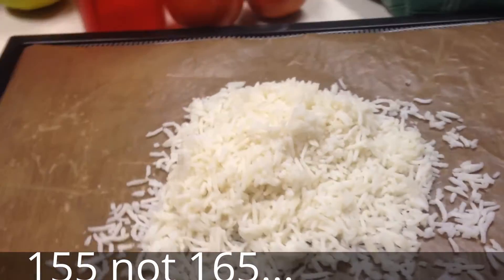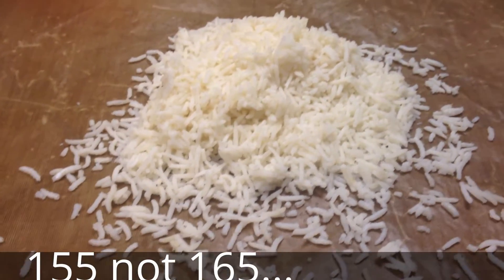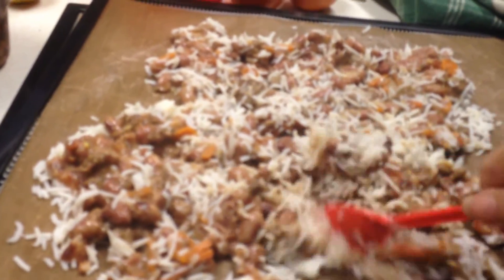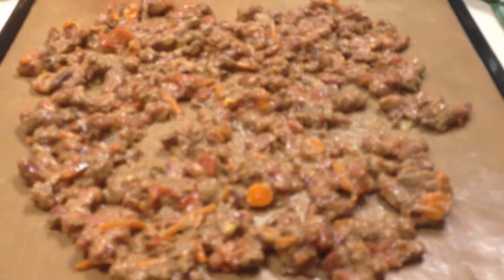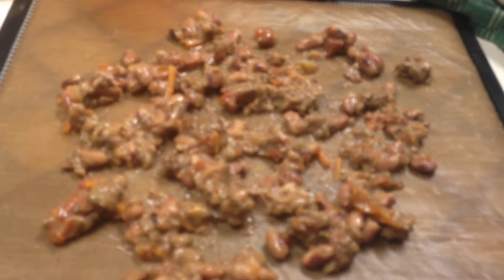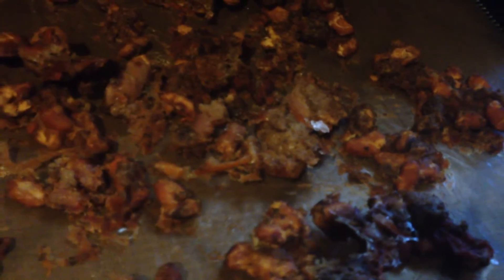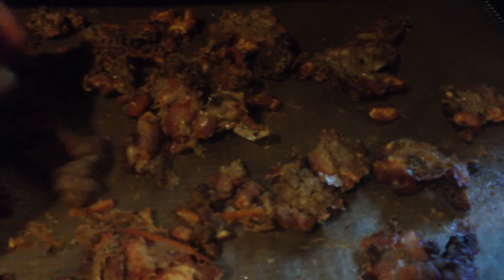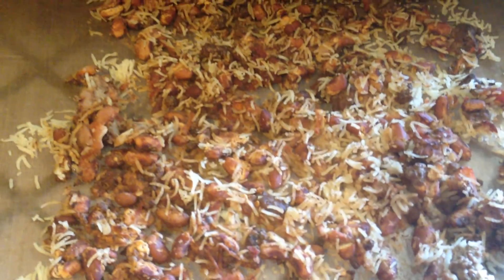Dehydrating leftover Chili and Rice for quick meals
Stop wasting leftovers.  A great idea for a quick meal later.